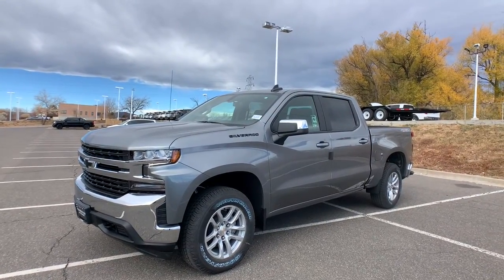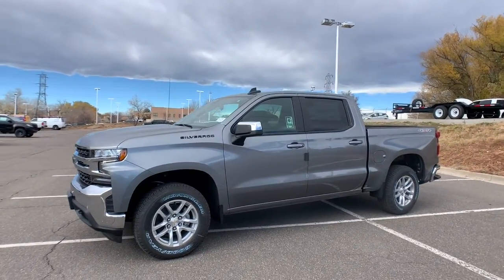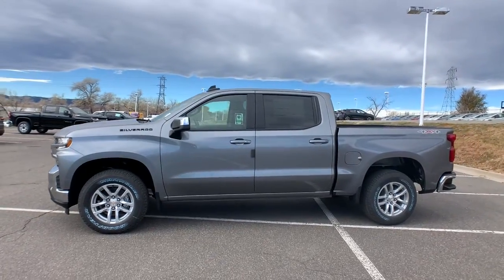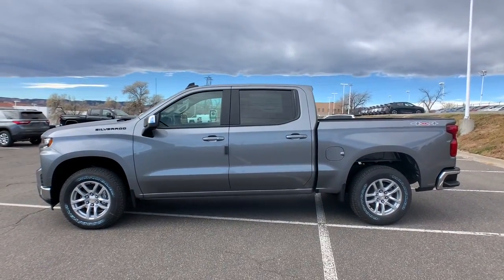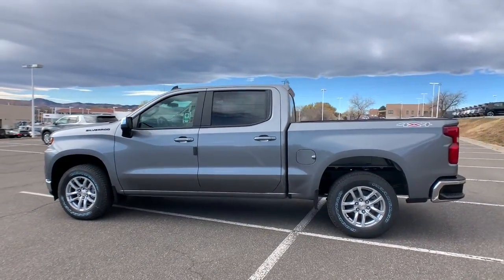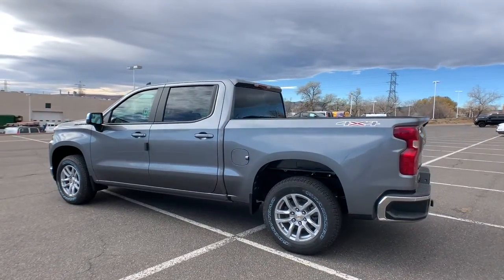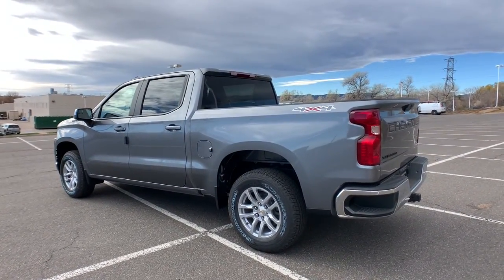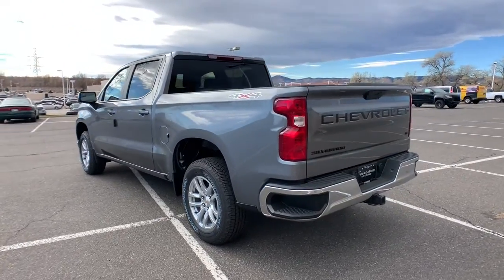2022 Chevrolet Silverado 1500 Denver, Lakewood, Wheat Ridge, Englewood, Littleton, CO NZ115036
Satin Steel Metallic New 2022 Chevrolet Silverado 1500 available in Denver, Colorado at Medved Chevrolet Cadillac. Servicing the Lakewood, Wheat Ridge, Englewood, Littleton, CO area.
2022 Chevrolet Silverado 1500 LT - Stock#: NZ115036 - VIN#: 1GCPYDEK8NZ115036

11001 West I-70 Frontage Road N

2022brChevroletbrSilverado 1500brLT LT1brbrCall us and ask for a FREE personal video of this car to be sent to your email or phone. All prices include $699 Dealer Handling Fee.brbrFactory MSRP: $47,795brbrbr2.7L Turbo 4WD Located In Wheat Ridge, 8-Speed Automatic, 4WD, Black Cloth.brbrbrExit Kipling, Exit Ward, but Exit the GIANT Medved Autoplex. Everyone said, Go to Medved!